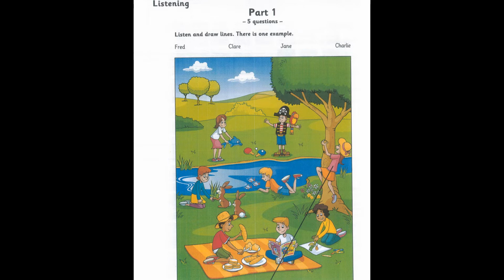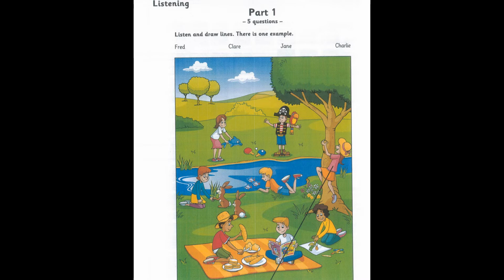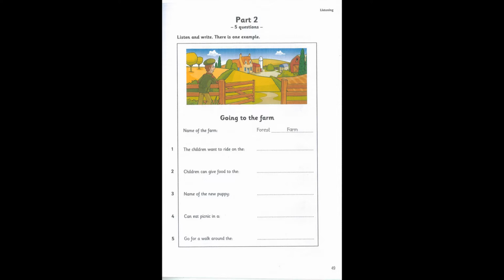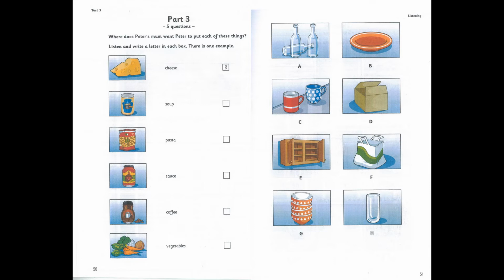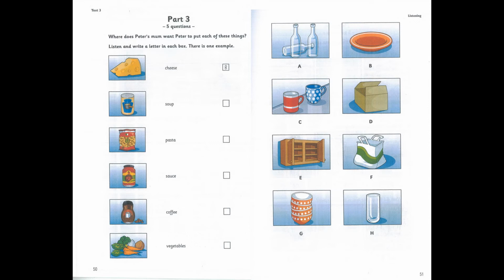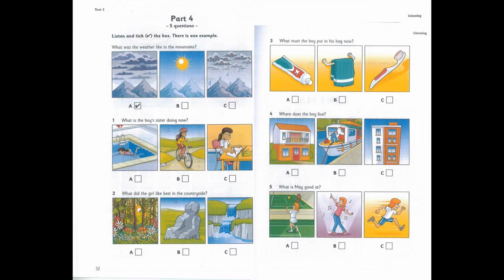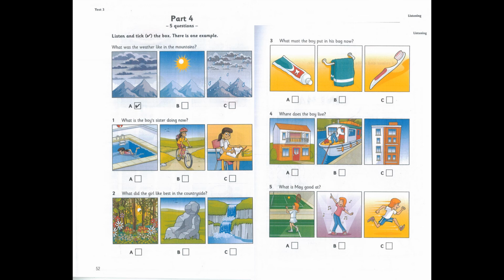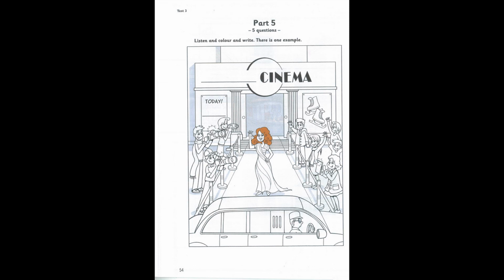test t7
test t8